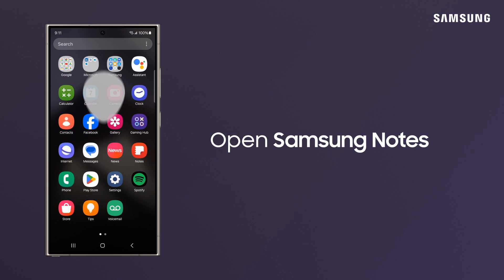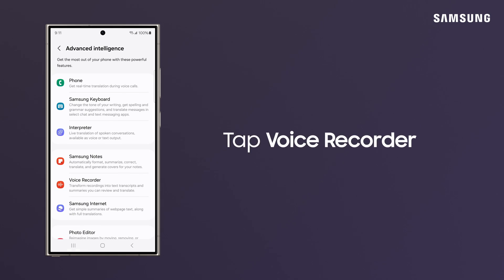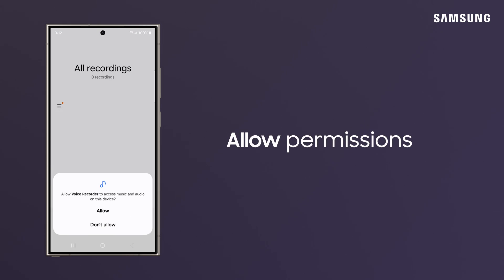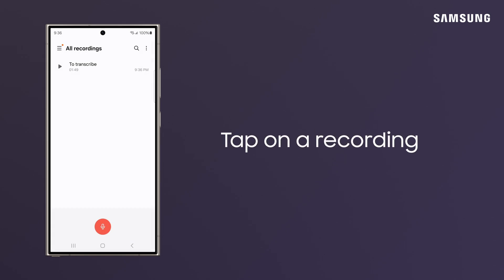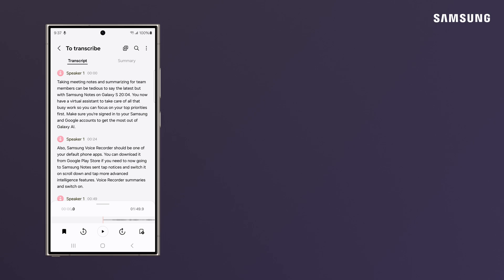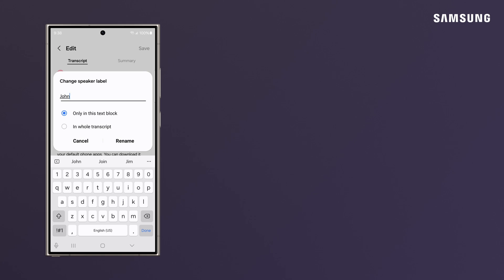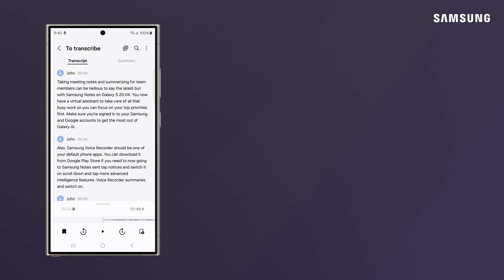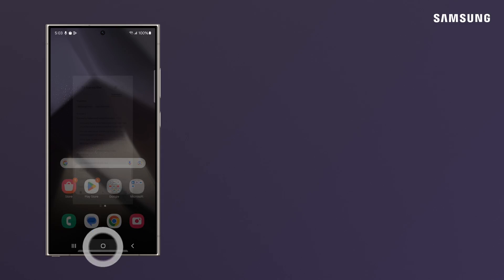Transcribe audio files and summarize notes easily with the Samsung Galaxy S24 series | Samsung US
The Galaxy S24 series takes the hassle out of recording, organizing, and distributing meeting minutes! To use this feature, you’ll need to go into Samsung Notes Settings and enable Note assist. Now, launch Samsung’s Voice Recorder app, record your meeting, and save the audio file when finished. Tap on the recording file, tap the three dots in the upper right, and then tap Transcribe. Select a language, and tap Transcribe again to populate a full transcript of your recording. You can change the speakers’ names so it’s clear who is speaking, and then tap Summary to transform your transcript into an easy-to-read recap! To add to Samsung Notes, tap the three dots again, and then tap Add to Samsung Notes. You can also send it to your colleagues as a Voice file or Text file for their own records.

Note: To maximize the Galaxy AI experience and avoid issues, you need to be signed into a Samsung and Google account before using this feature.